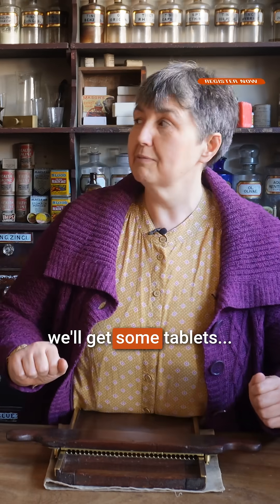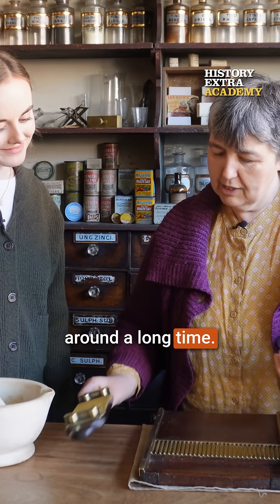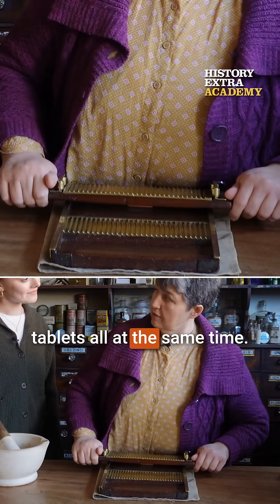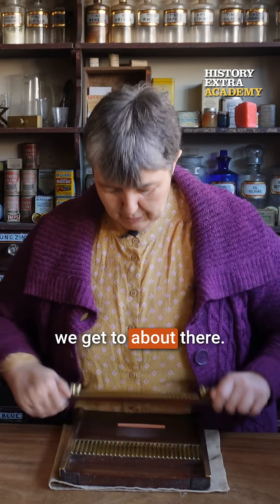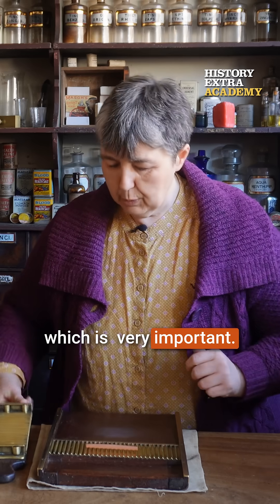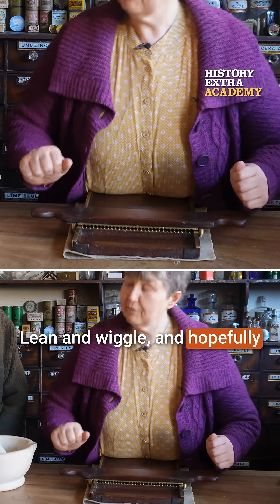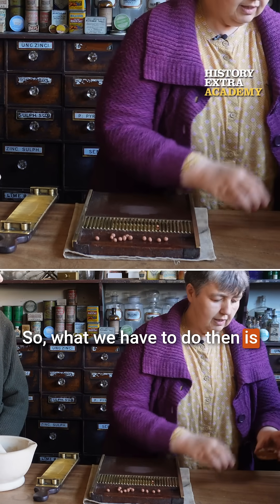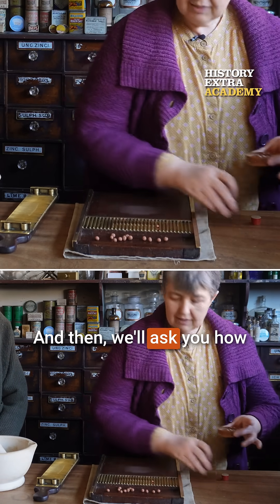How did the Victorians make tablets?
From ensuring precise doses to a final dusting of sugar, Anne from The Black Country Living Museum shows Lauren how Victorian chemists would have crafted tablets for those needing relief.